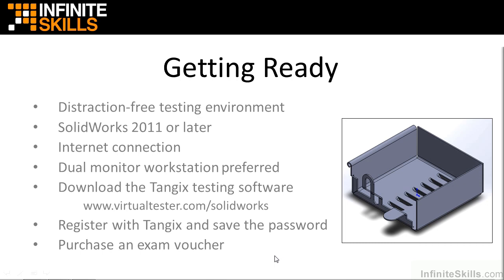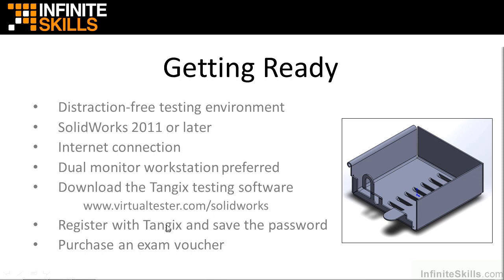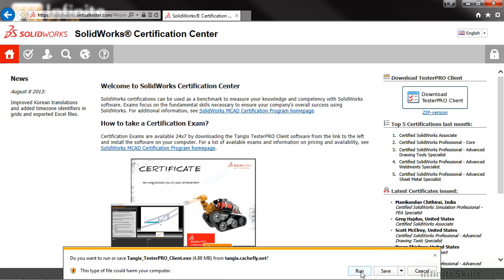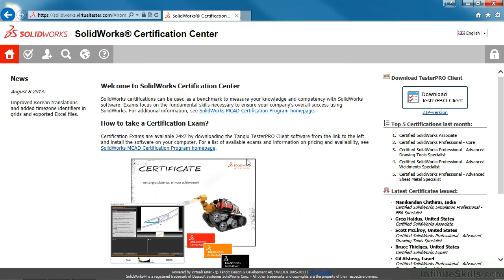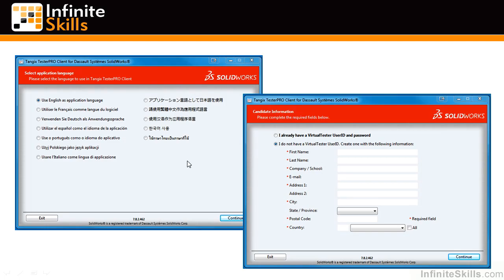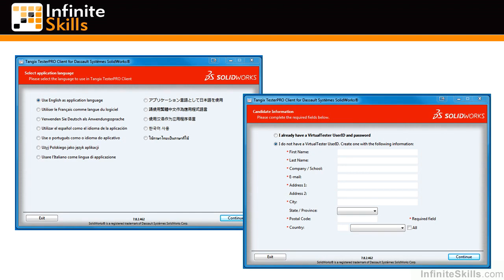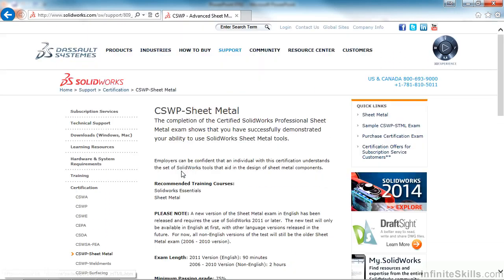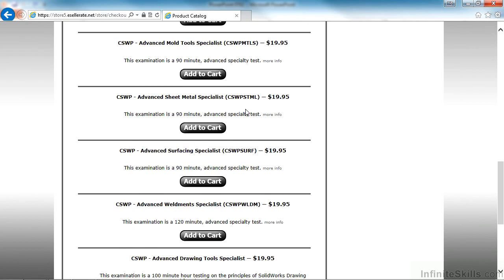SOLIDWORKS: SHEET METAL TRAINING TUTORIAL 36